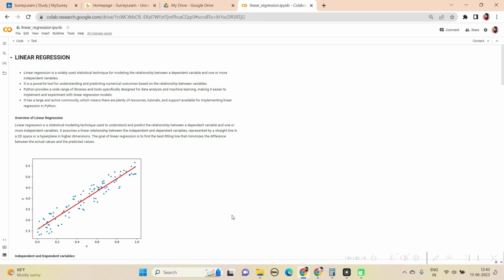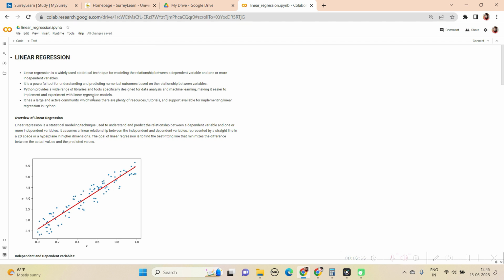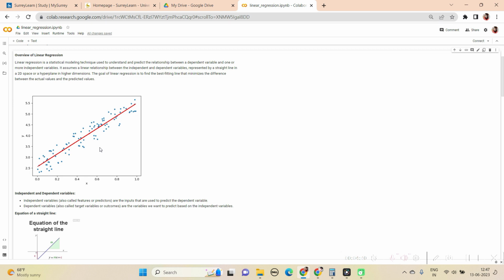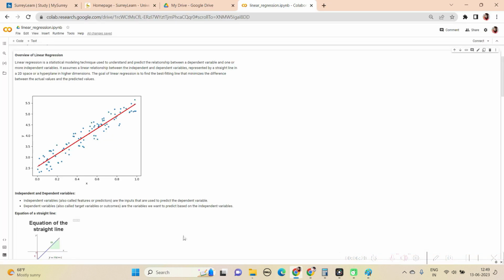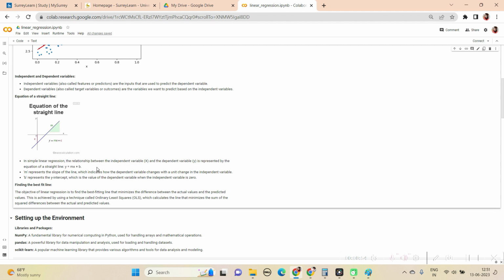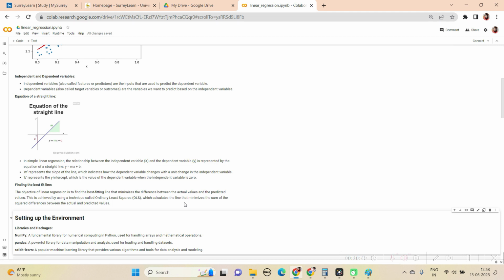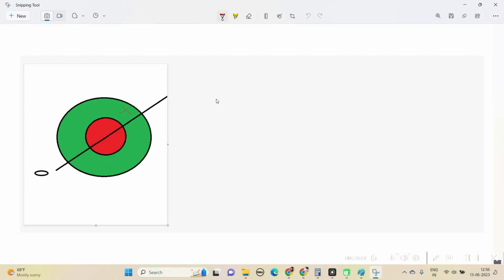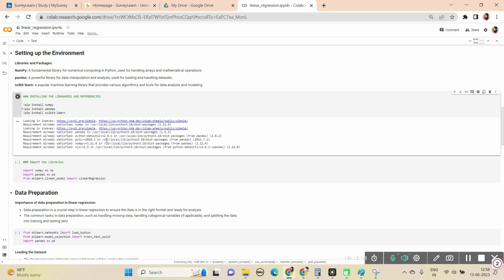Linear Regression ## Python ## Scikit Learn ## Matplotlib